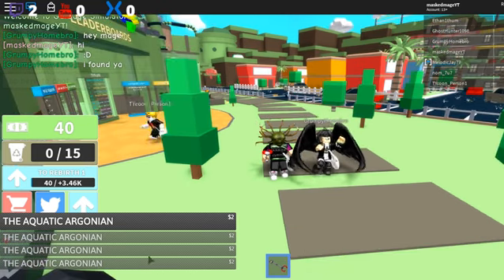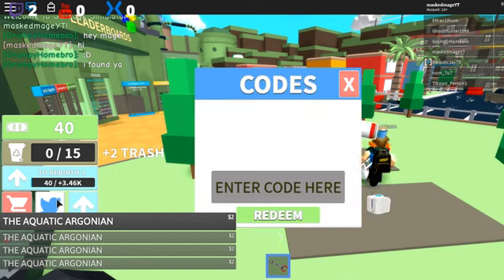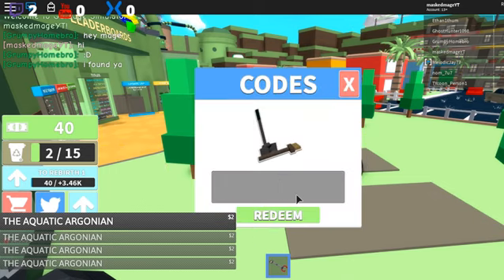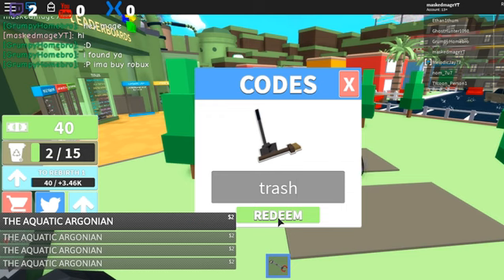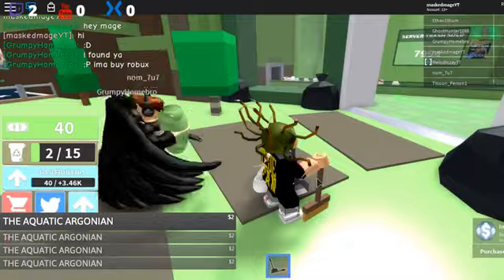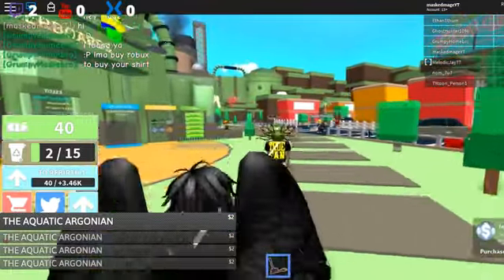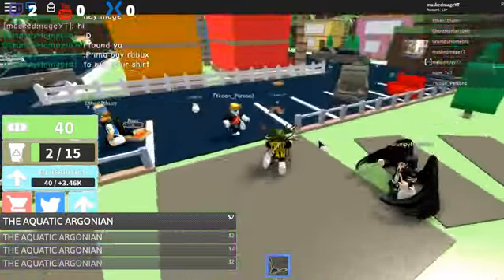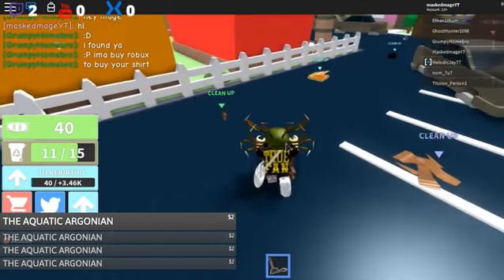roblox garbage simulator codes! working!